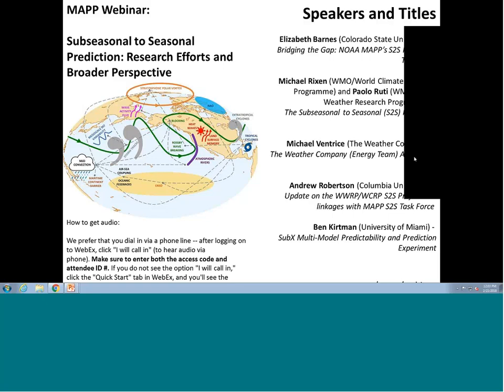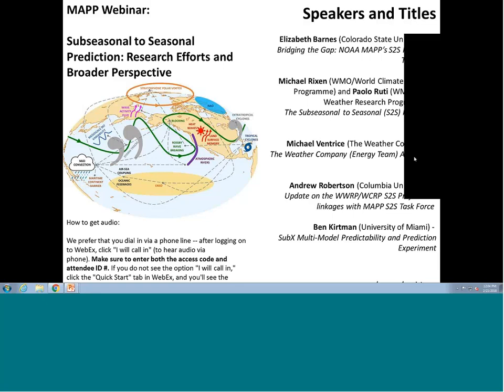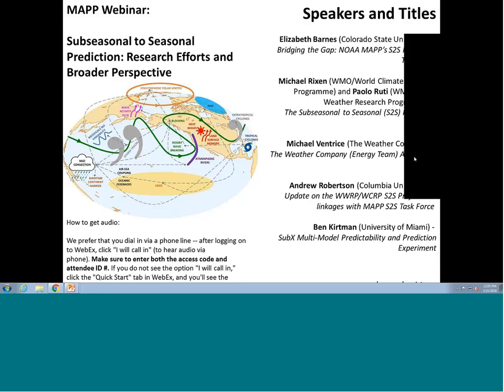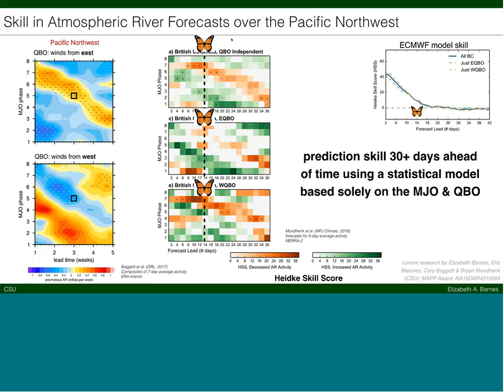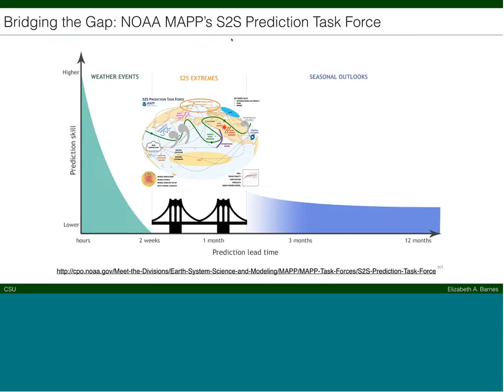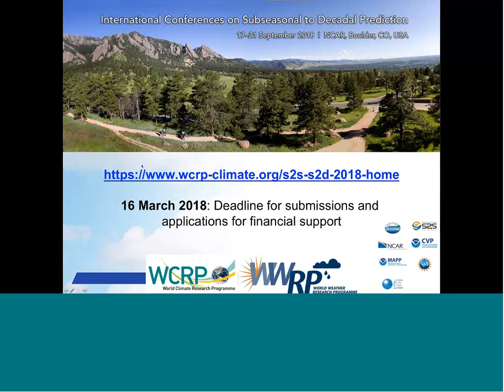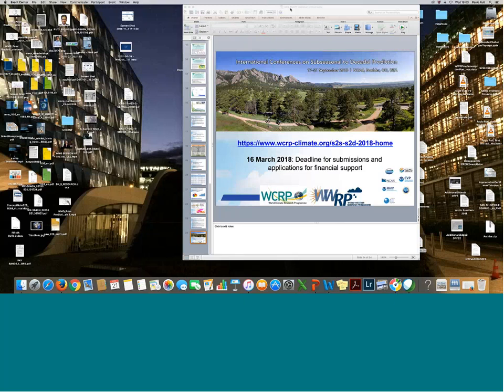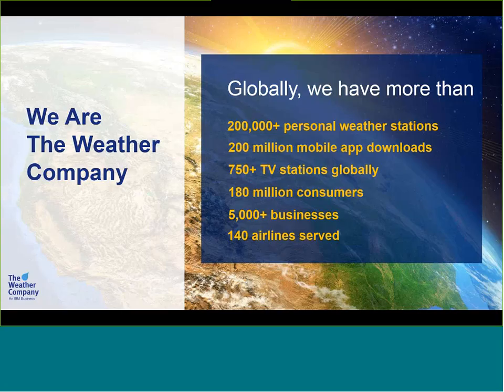Subseasonal to Seasonal Prediction: Research Efforts and Broader Perspective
The NOAA CPO Modeling, Analysis, Predictions, and Projections (MAPP) program hosted a webinar on the topic of Subseasonal to Seasonal Prediction: Research Efforts and Broader Perspective on Wednesday, February 21, 2018.

Speakers and Topics:

Michael Rixen (WMO/World Climate Research Programme) and Paolo Ruti (WMO/World Weather Research Programme): The Subseasonal to Seasonal (S2S) Prediction Project

Michael Ventrice (The Weather Company): The Weather Company (Energy Team) And NOAA Data

Elizabeth Barnes (Colorado State University): Bridging the Gap: NOAA MAPP’s S2S Prediction Task Force

Andrew Robertson (Columbia University): Update on the WWRP/WCRP S2S Project and linkages with MAPP S2S Task Force

Ben Kirtman (University of Miami): SubX Multi-Model Predictability and Prediction Experiment